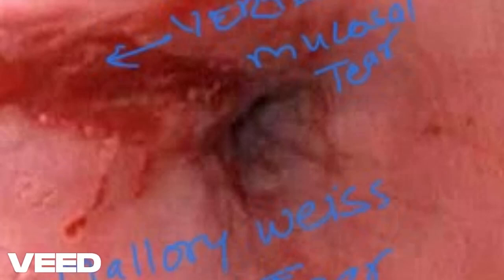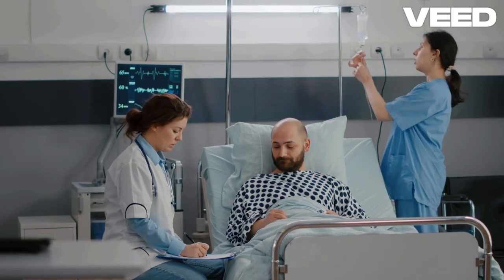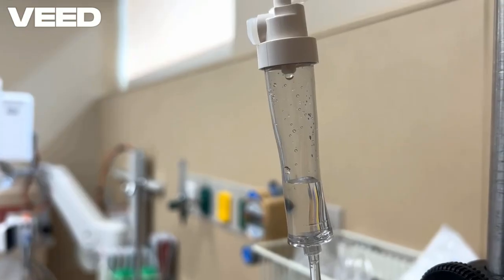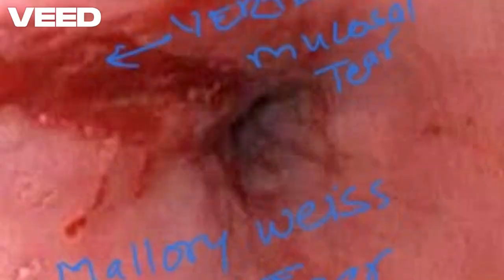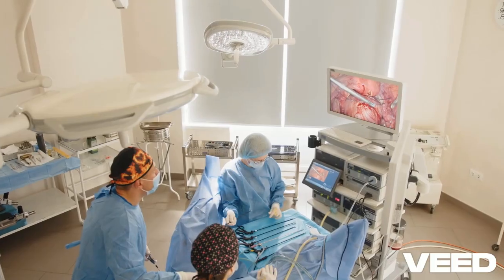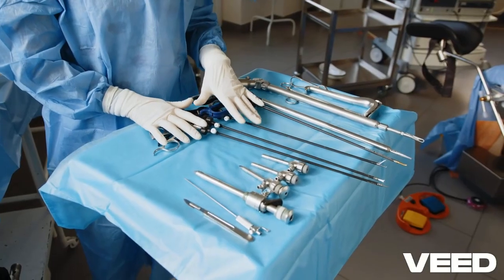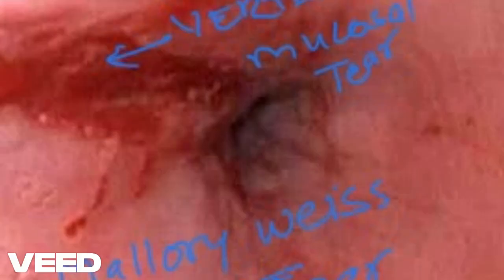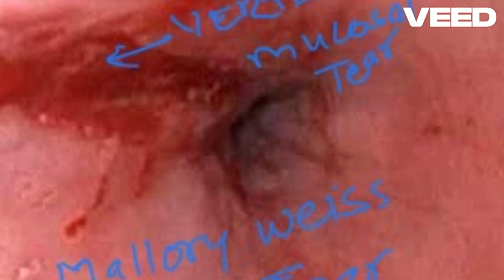MALLORY WEISS TEAR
Mallory-Weiss tears are mucosal lacerations at the gastroesophageal junction, often caused by forceful vomiting or retching. Let’s discuss the key points in their management.

1. Clinical Presentation:
Patients often present with hematemesis—vomiting bright red blood—or coffee-ground emesis. Symptoms may follow episodes of alcohol consumption, excessive vomiting, or severe coughing. Be alert for signs of hypovolemic shock, such as tachycardia or hypotension.

2. Diagnosis:
The gold standard for diagnosing a Mallory-Weiss tear is upper gastrointestinal endoscopy. This reveals the longitudinal mucosal tear, usually on the gastric side of the gastroesophageal junction. Endoscopy also helps rule out other causes of upper gastrointestinal bleeding, like peptic ulcers or esophageal varices.

3. Initial Management:
 • Resuscitation: Start with IV fluids to stabilize hypovolemia and maintain hemodynamic stability.
 • Blood transfusion: Administer packed red blood cells if the patient’s hemoglobin is critically low or if there is ongoing bleeding.
 • Medications: Use proton pump inhibitors (PPIs) to reduce gastric acidity, promoting clot stability and mucosal healing. Antiemetics may be given to control nausea and prevent further retching.

4. Endoscopic Therapy:
If bleeding is active, endoscopic intervention is the next step. Techniques include:
 • Injection therapy with epinephrine to induce vasoconstriction.
 • Thermal coagulation or electrocoagulation to seal the bleeding vessel.
 • Hemoclips for mechanical closure of the tear.

5. Severe or Refractory Cases:
In rare cases of persistent bleeding despite endoscopic management, consider angiographic embolization of the bleeding vessel or surgical intervention, although these are last resorts.

6. Prognosis:
Most Mallory-Weiss tears resolve spontaneously or with conservative management. Endoscopic therapy has a high success rate, with minimal complications. Advise patients to avoid triggers like alcohol or excessive vomiting to prevent recurrence.

In summary, the key steps in managing Mallory-Weiss tears are prompt diagnosis, stabilization, and effective endoscopic treatment for active bleeding. Understanding these principles ensures optimal patient outcomes.